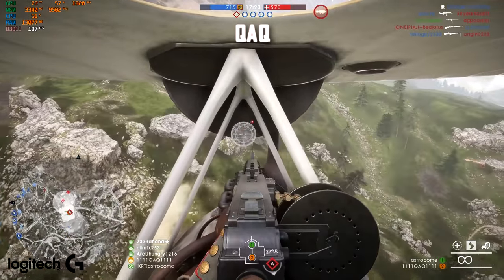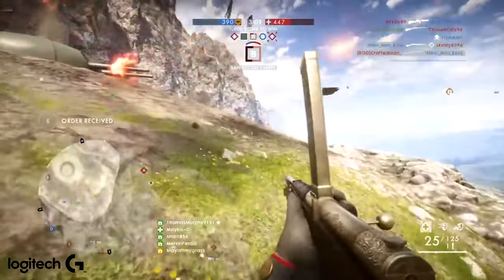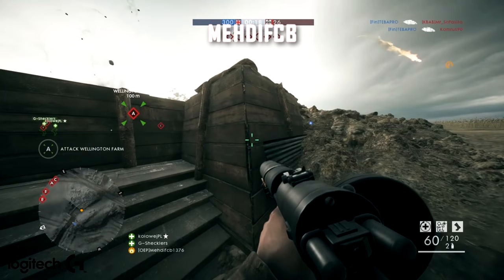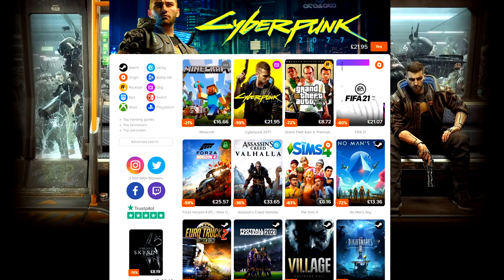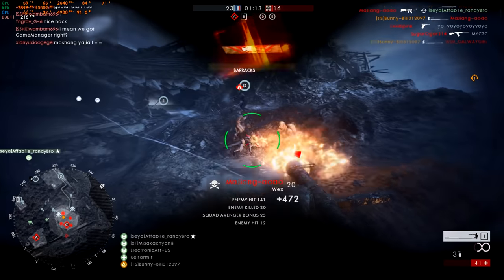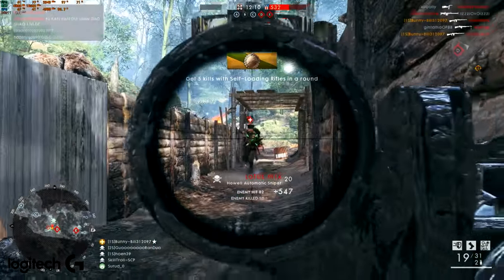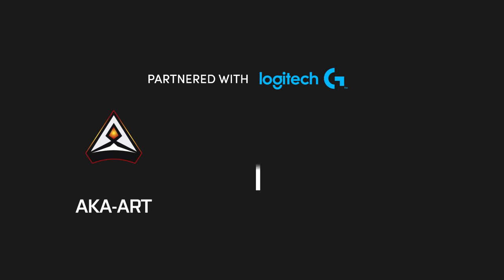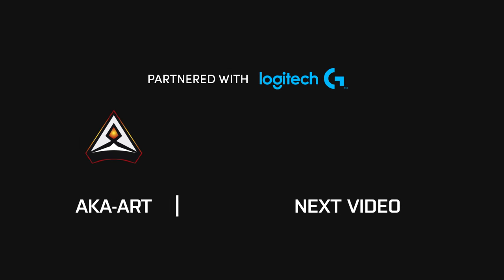I thought I'd seen it all in Battlefield... - Battlefield 1 Top Plays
This clip was just fantastic. You'd hate to be the enemy pilot :D

The gear i use:
Logitech G PRO Wireless Gaming Mouse
Pro X Wireless Headset
G915 TKL
Logitech G Powerplay Wireless Charging Mouse Pad